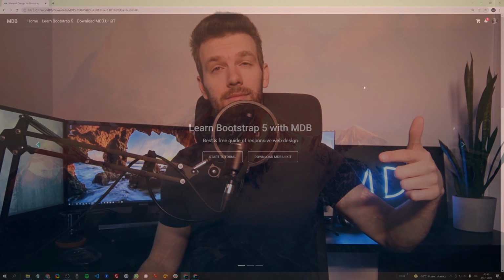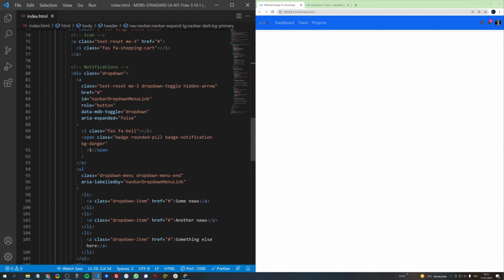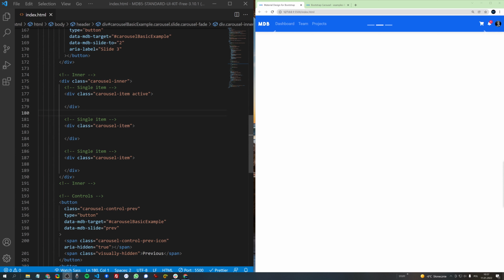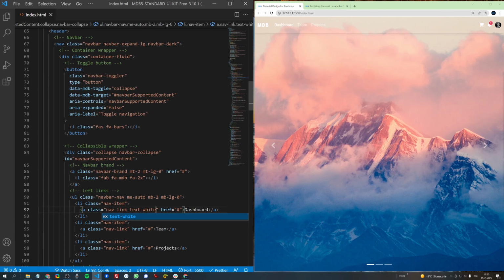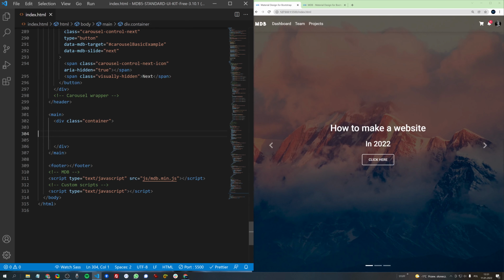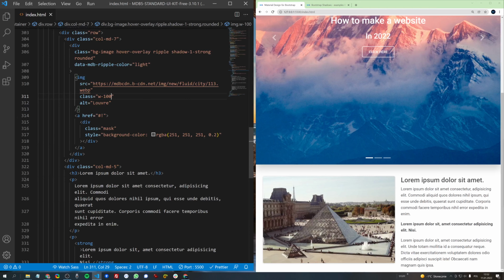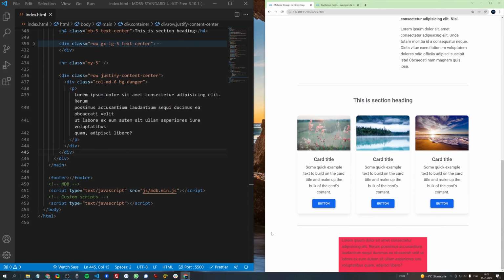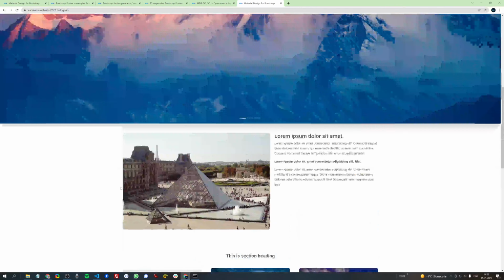How to make responsive website using HTML, CSS and Bootstrap in 2022 | Code & deploy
A lot has happened in the world of web development in 2021. And I know sometimes it's hard to keep up with the changes.

That is why in this tutorial I will show you how to create a responsive website according to the latest standards and trends.

What's more - it will show you how to publish your website on the internet using free hosting.

0:00 Intro
0:30 Demo
2:02 Basic setup
3:44 Navigation
12:00 Carousel slider (hero section)
21:35 Flexbox (aligning content)
23:23 Masks
26:58 Grid
30:08 Hover effects
30:36 Typography
31:52 Shadows
32:50 Responsive images
35:50 Margin (spacing)
37:16 Cards
39:45 Grid trick - centering the column
41:40 Forms
43:04 Footer
45:32 Final check
46:15 Deploying with a free hosting